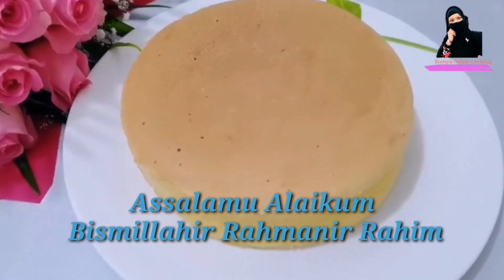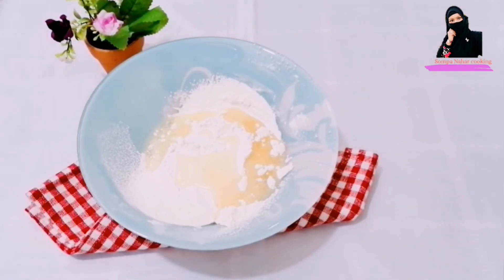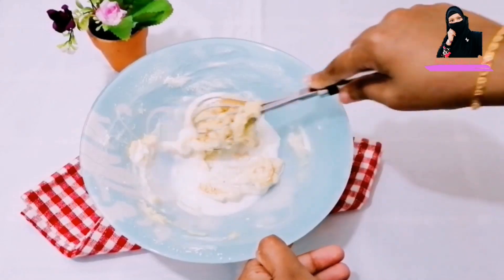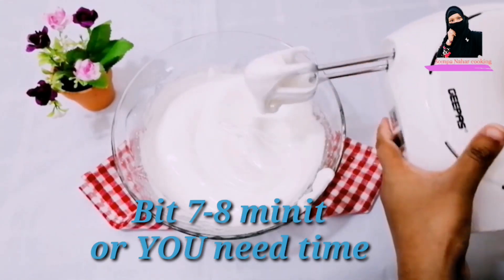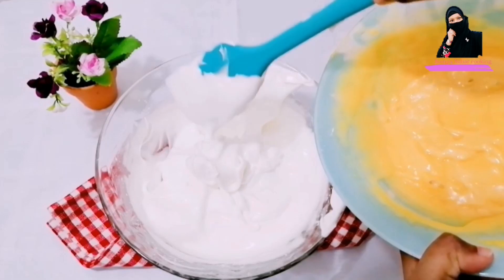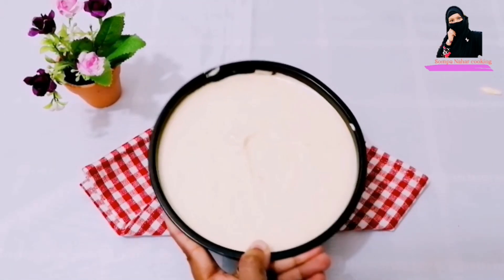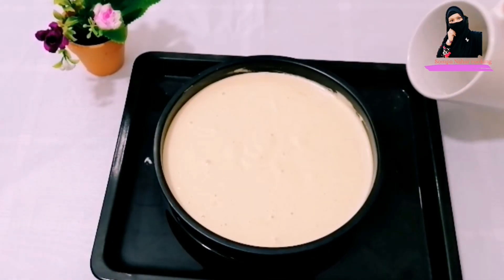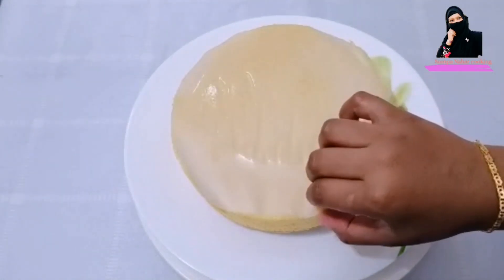তুলার মতো নরম জাপানিজ কটন স্পঞ্জ কেক|Japanese cotton sponge Cake|cotton Soft sponge cake| স্পন্জ কেক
গরম দুধ দিয়ে চুলায় ও ওভেনে নরম তুলতুলে কেক তৈরির সহজ রেসিপি| Hot milk butter cake|হট মিল্ক বাটার কেক👇👇👇

অরেঞ্জ পাউন্ড কেক | ২টা ডিম দিয়ে চুলায় তৈরি কেক|Orange pound cake|Tea time orange Cake| without oven👇👇👇

ইলেক্ট্রনিক বিটার ছাড়া বাটার ক্রিম( এই রেসিপিতে চিনির দানা ভাব থাকে না)| Butter cream without Beater👇👇